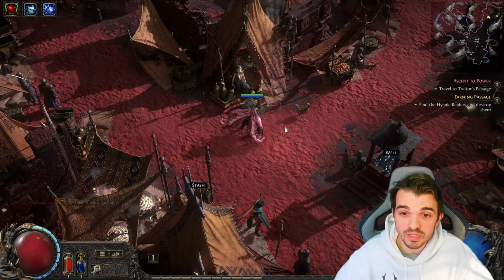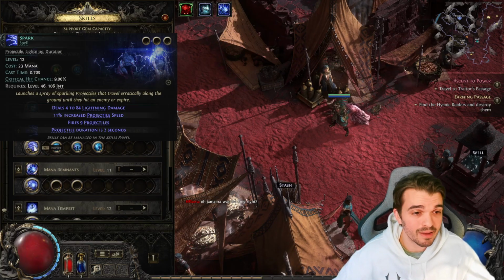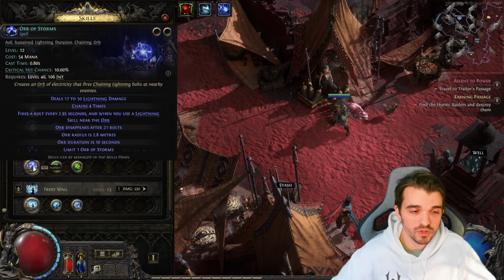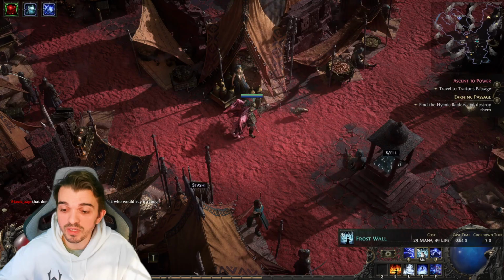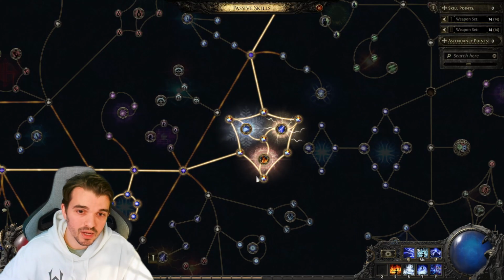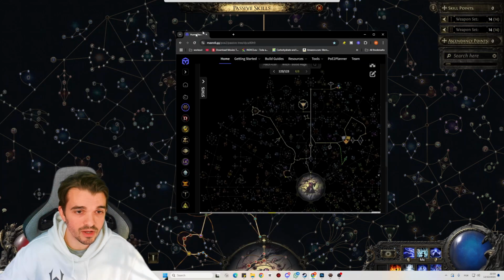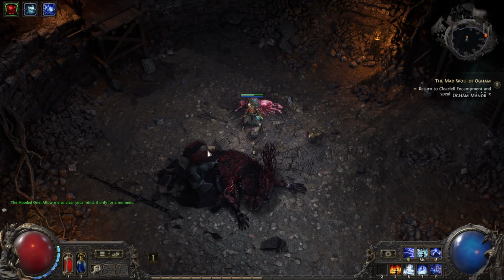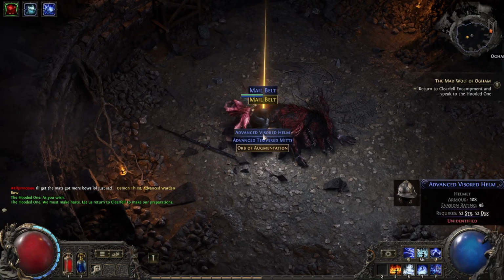TriElemental Blood Mage Build Guide Path Of Exile 2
Tri Elemental Witch Blood Mage Build Guide I have been using and just finished cruel 1 with it!

Chapters:
0:00 Skill gems and Support Gems
6:45 Skills rotation
8:21 Passive Skill Tree
12:50 Build On action
15:00 Gameplay